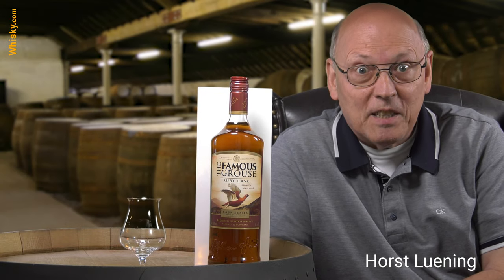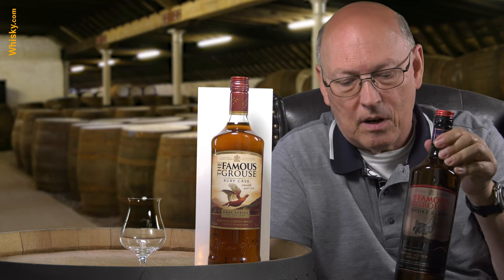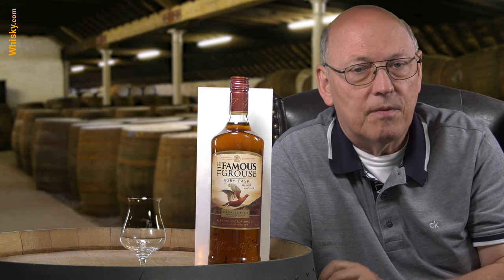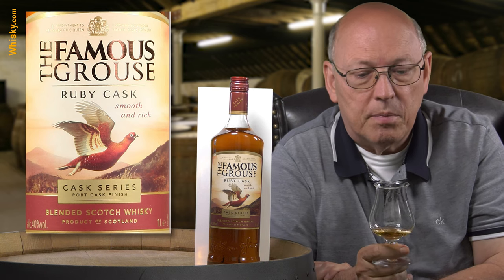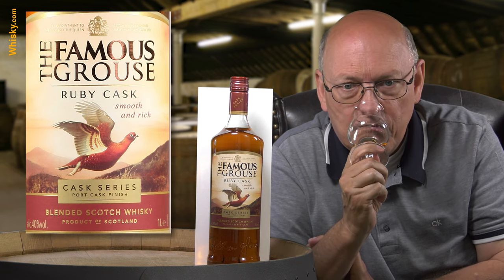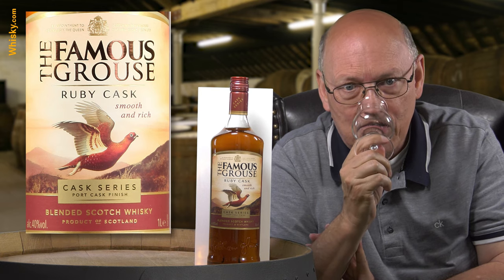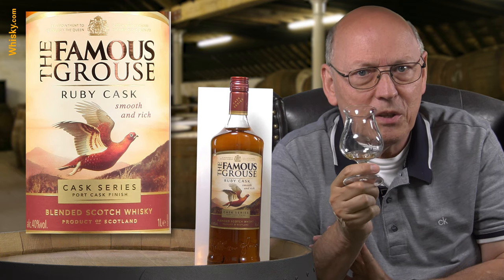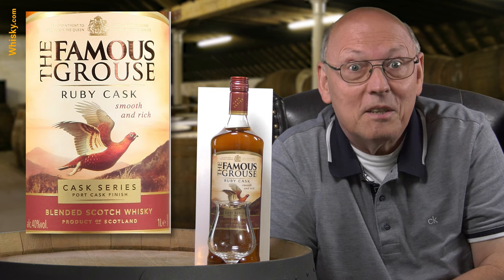Famous Grouse Ruby Cask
Nosing 2:39
Whisky.com reviews the Famous Grouse Ruby Cask. It is a tasteful addition to the range of the popular Blend brand. This whisky matured in casks that were previously saturated with port wine. This is how it got its delicious fruity character.